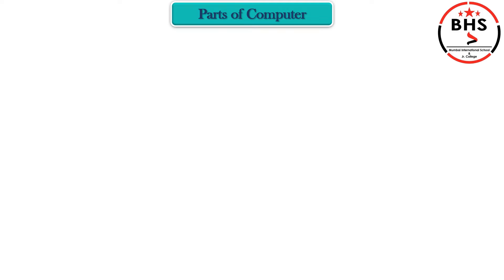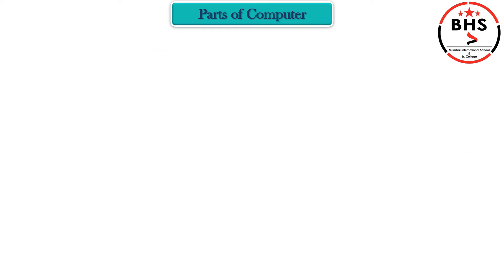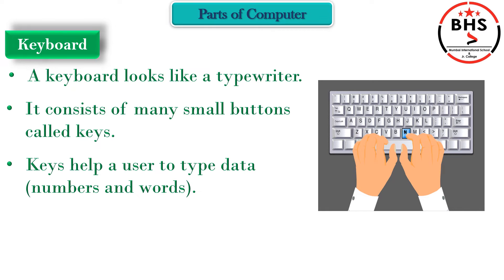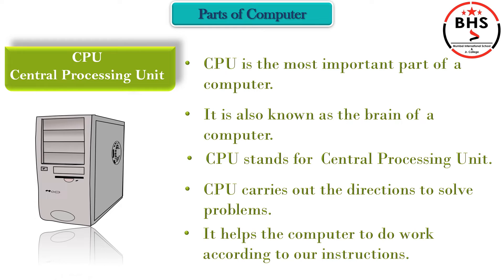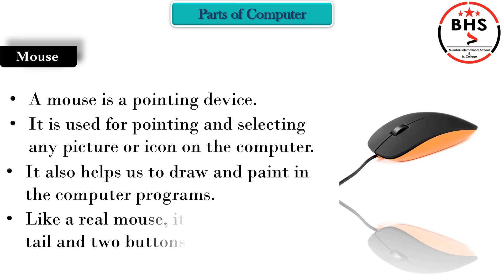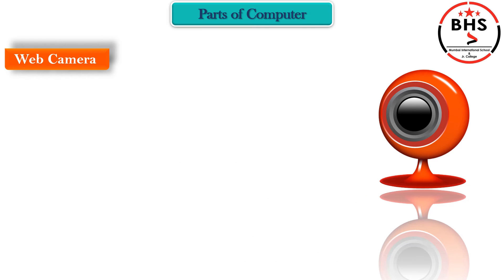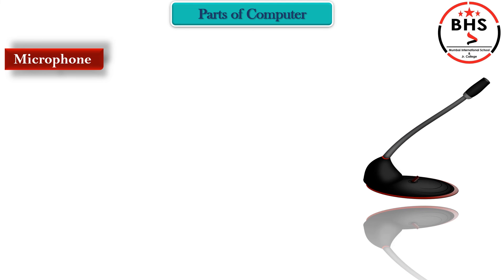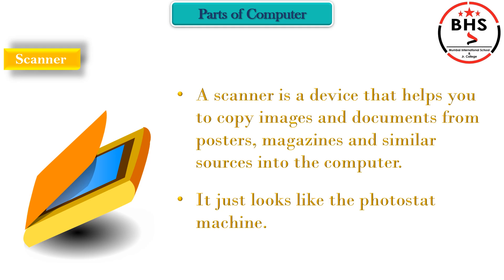4th/Computer/Parts of Computer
4th/Computer/Parts of Computer